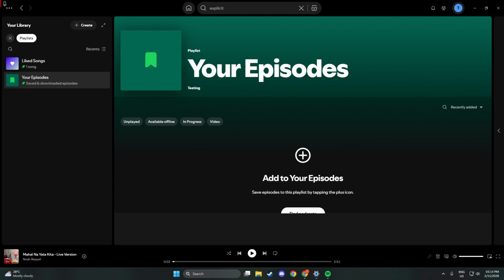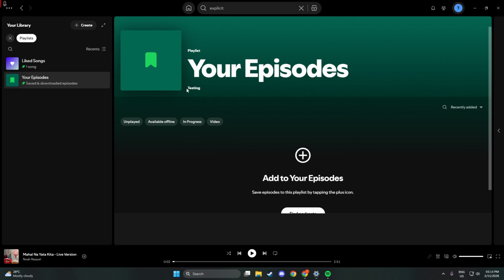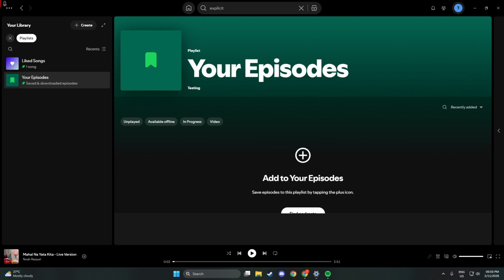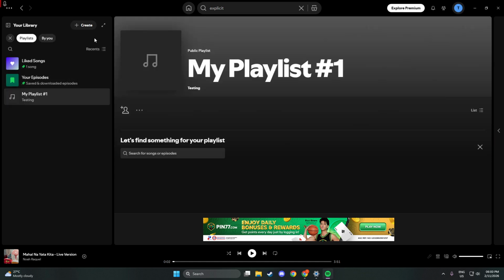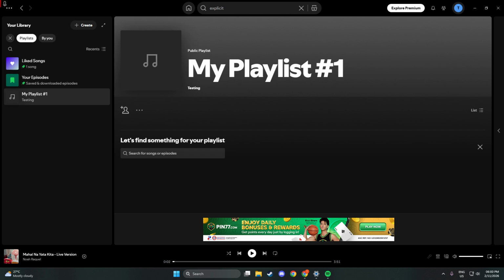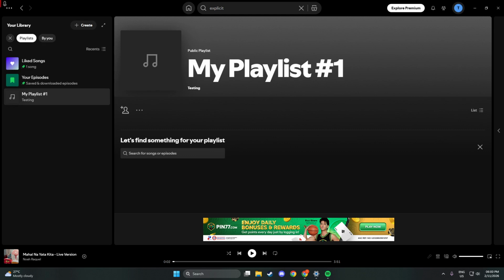How to Create Playlist on Spotify [2026 Full Guide]